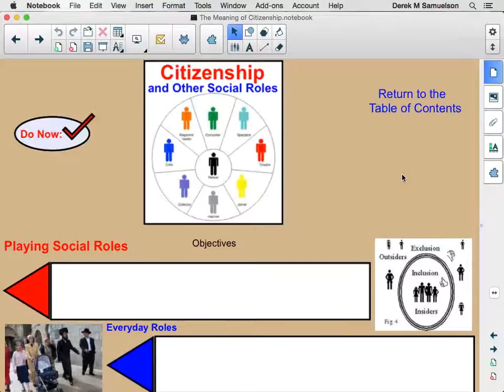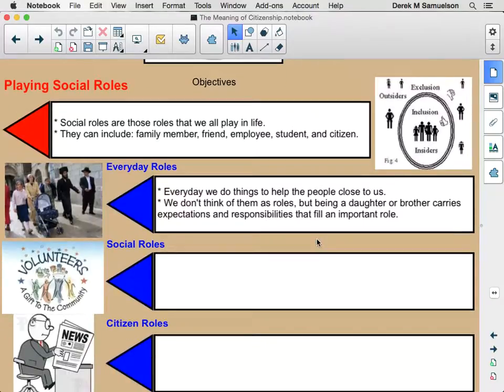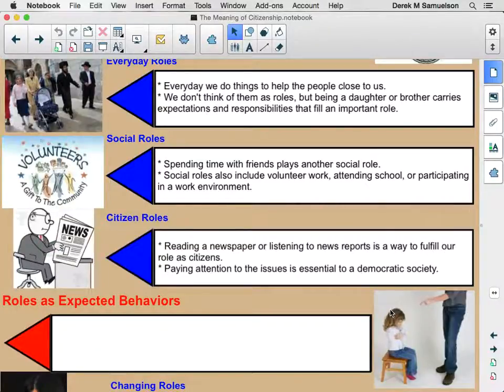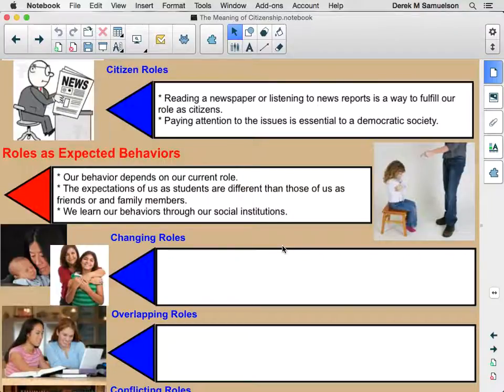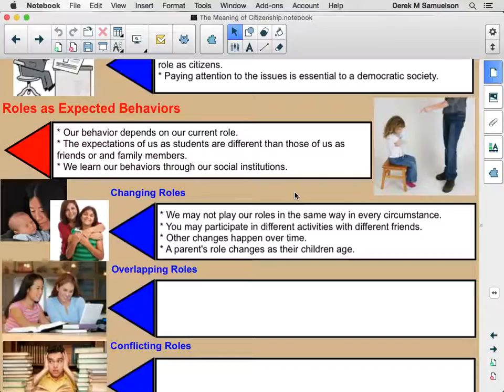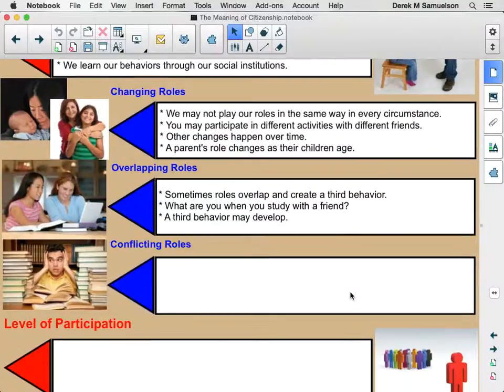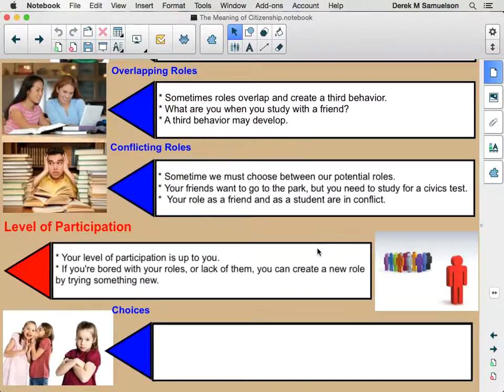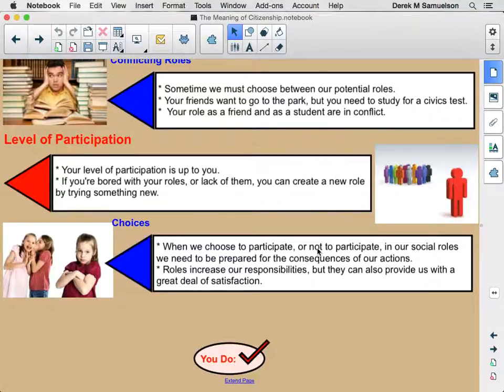PHS Government 1-3.3: Citizenship and Other Social Roles